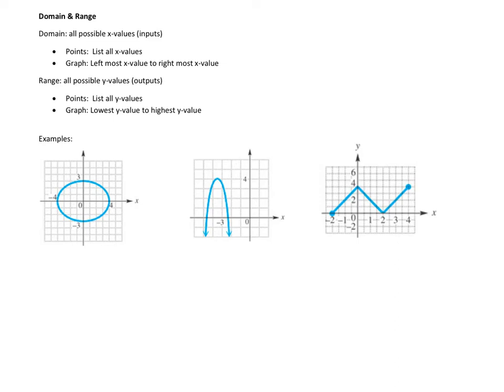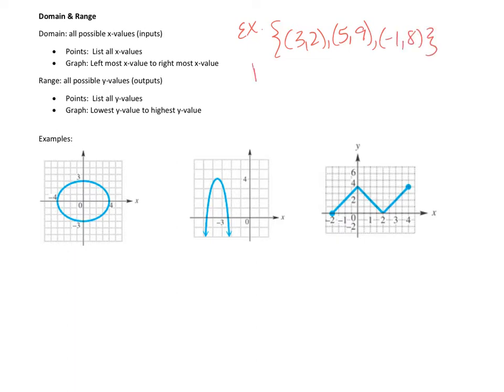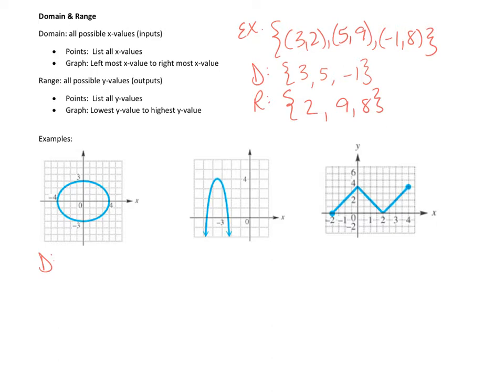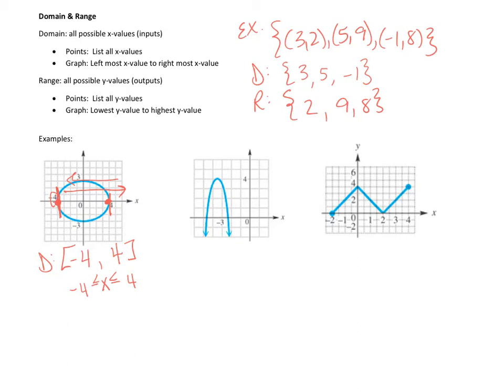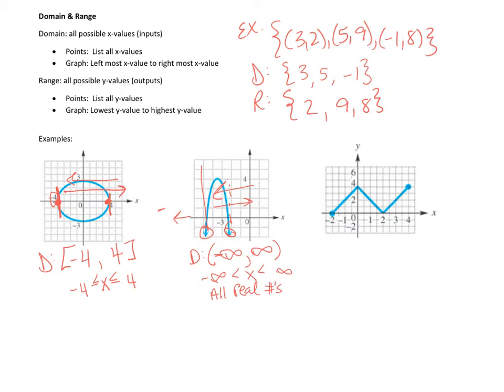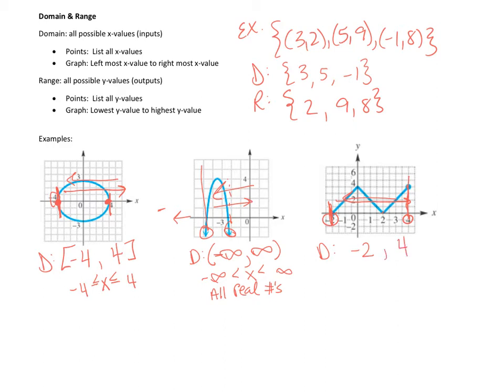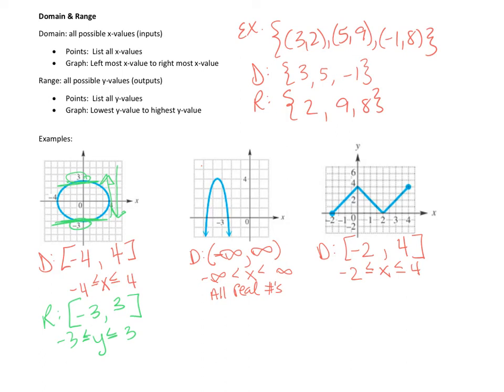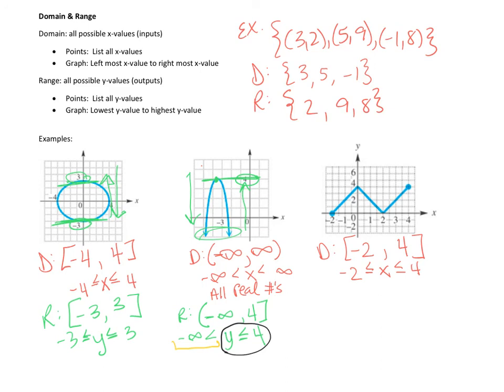Domain and Range